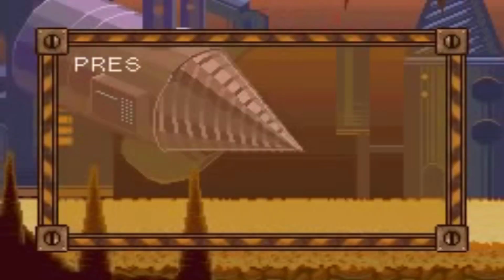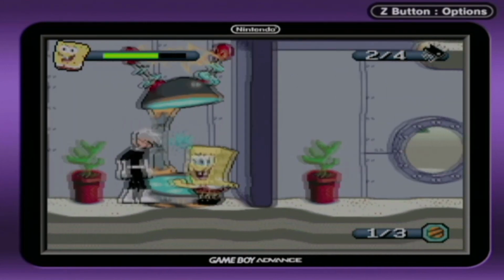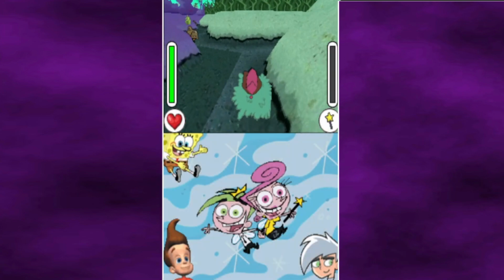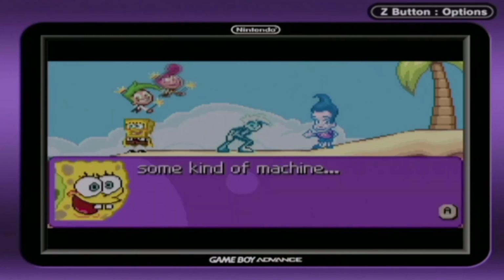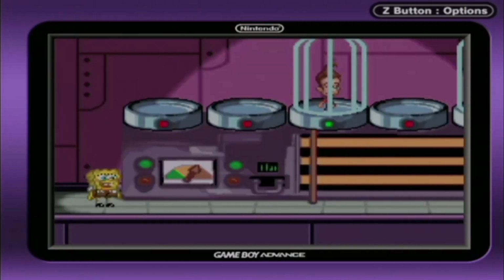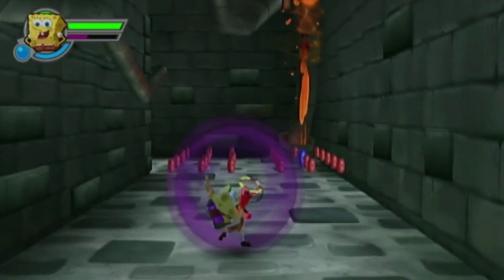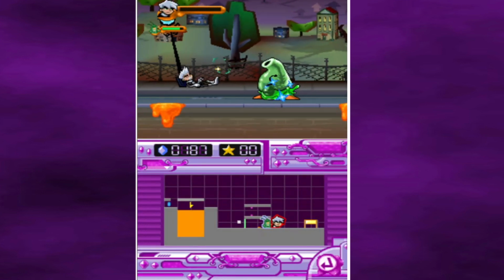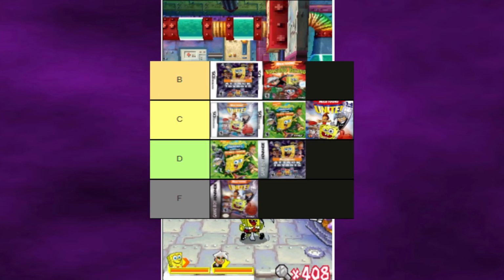REVIEWING 7 WEIRD/OBSCURE NICKTOONS HANDHELD GAMES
Remember all those wierd handheld ports you saw of games??
Well the Nicktoons Series had a total of 7 Handheld games.
Join me today for the last video of the marathon, where we take a look at 7 different ports of the crossover series on The GBA and DS.
TimeStamps:
0:00 Intro
01:43 Nicktoons Unite On GBA and DS
08:19 Volcano Island On GBA and DS
13:52 Attack Of The Toybots On GBA and DS
20:24 Globs Of Doom On DS
23:00 Ranking All The Games/Conclusion
27:38 Thank You